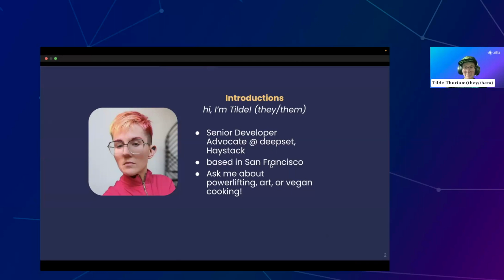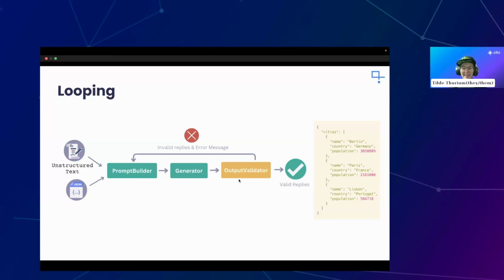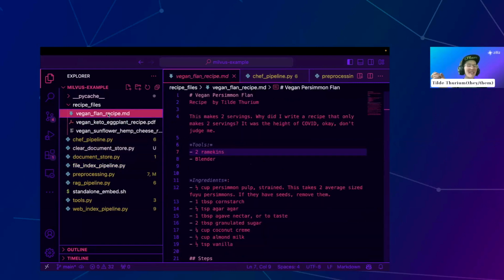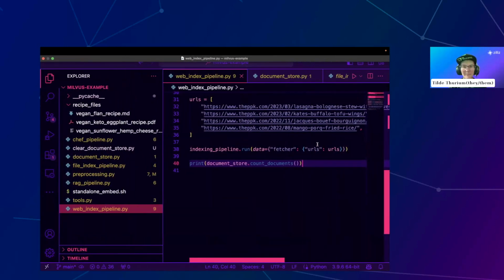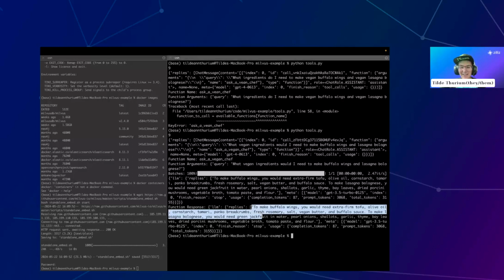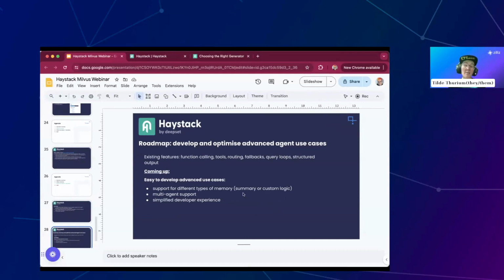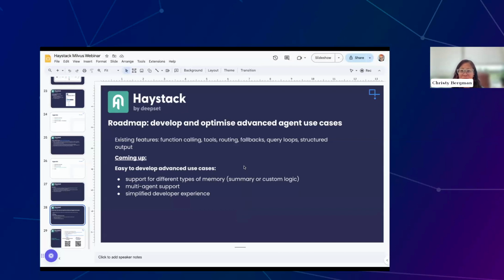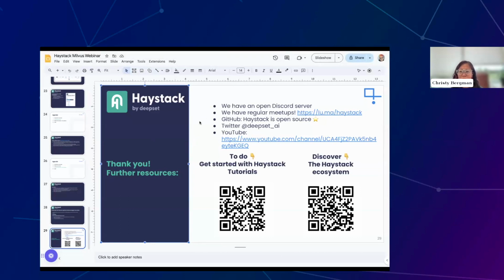Build Full-stack Open Source Agents with Haystack and Milvus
Have you ever wanted a personal chef? You've probably heard the joke "being in a relationship is just asking each other 'what do you want to eat for dinner' until you die." Sure, you can just browse recipes online but who knows if they are any good? LLMs to the rescue!

In this session, I'll demonstrate taking a dataset on Kaggle of my favorite cookbook recipes, pulling data into a Milvus vector database instance, and building an agentic Haystack RAG pipeline so I can search for tasty recipes with natural language. I'll even take it one step further with a function call to make an Amazon shopping list with the ingredients. Join us for this session to see how you can solve real-world problems with RAG and answer the age old question "what's for dinner?"

Topics Covered
- How to build a real-world RAG app
- Getting started with Haystack
- Ingesting data into Milvus